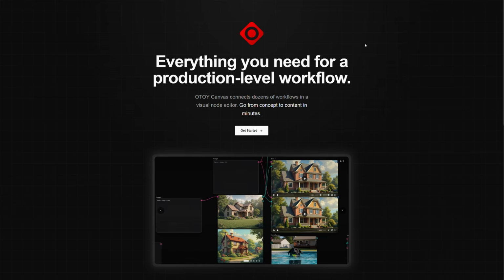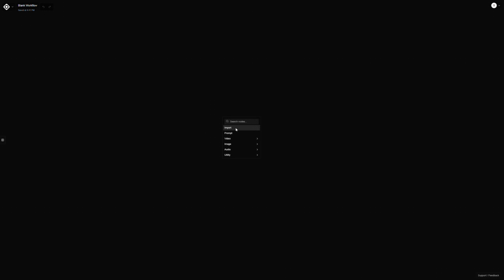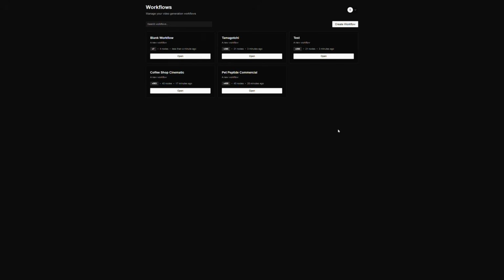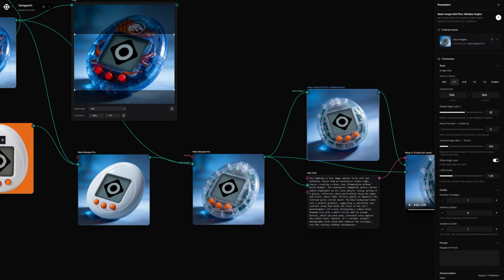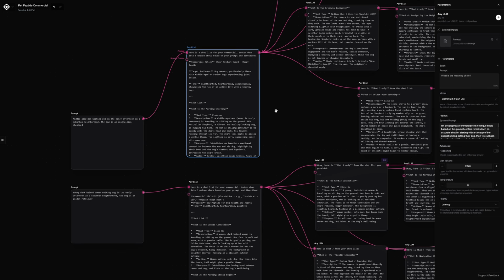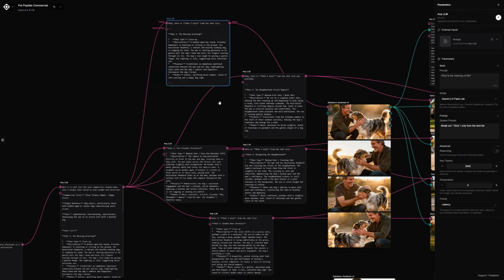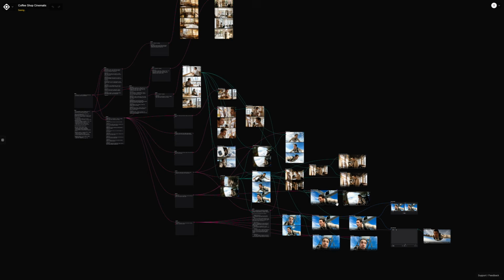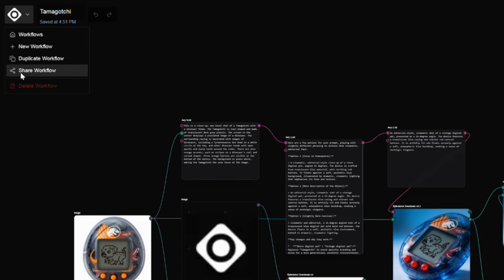Introduction to Canvas Workflows Inside OTOY Studio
This tutorial walks you through creating Canvas workflows inside OTOY Studio.

Learn more about the OTOY Studio beta and try Canvas today!